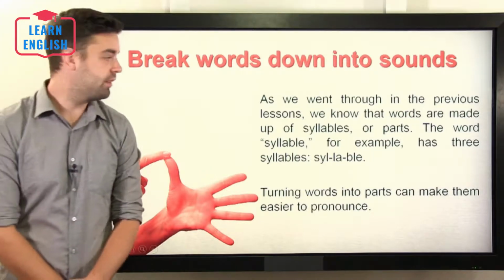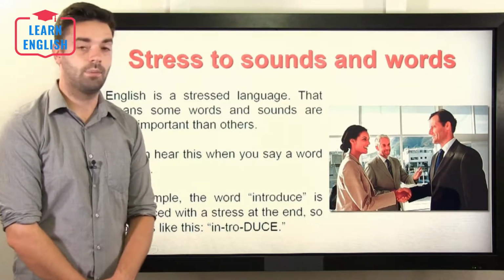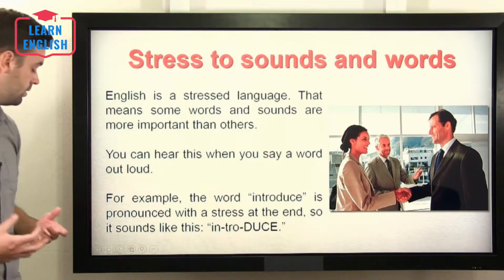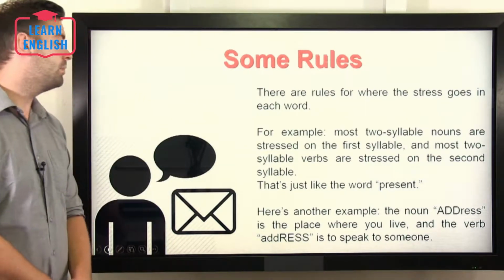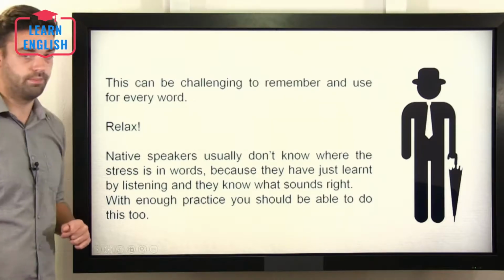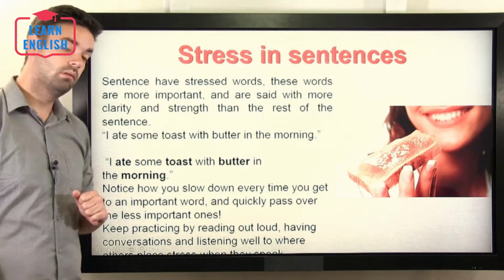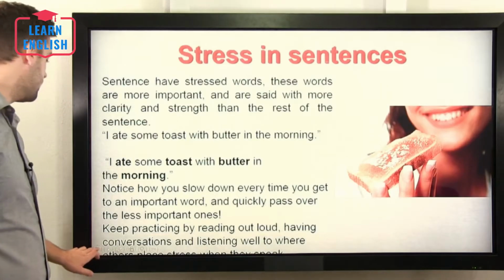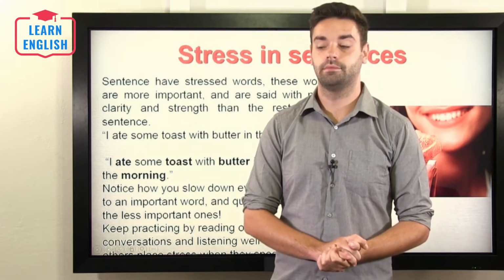English Pronunciation Lesson #10 | Stress and Sounds